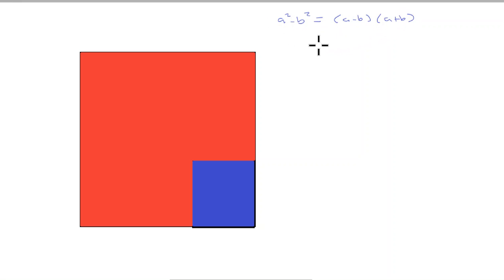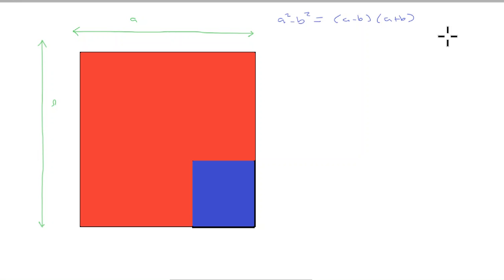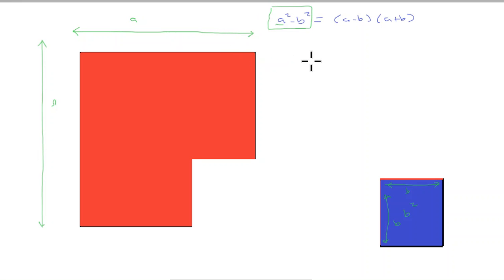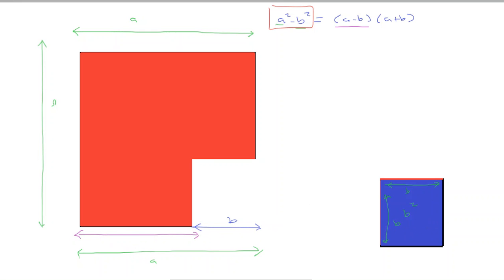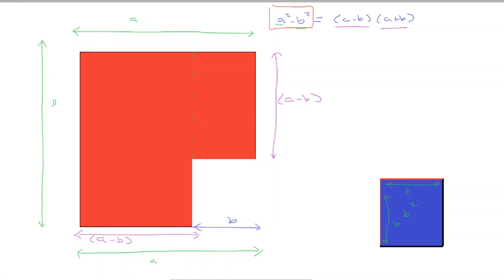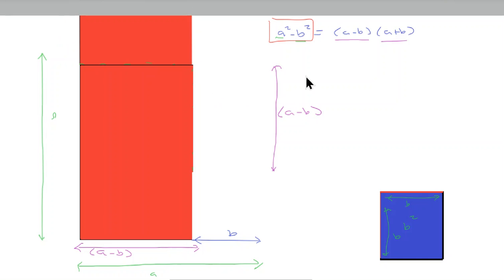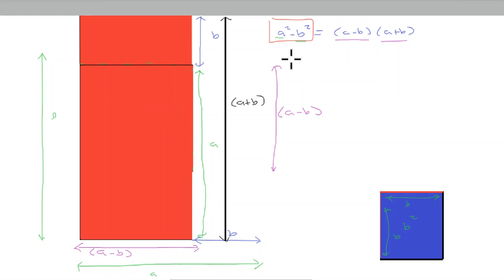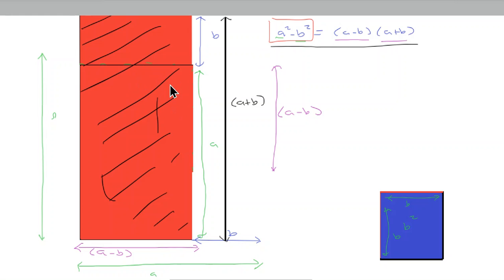Geometric Visual for Difference of two squares 2